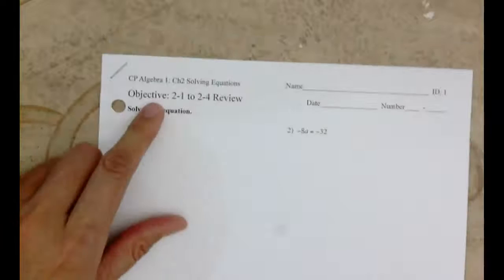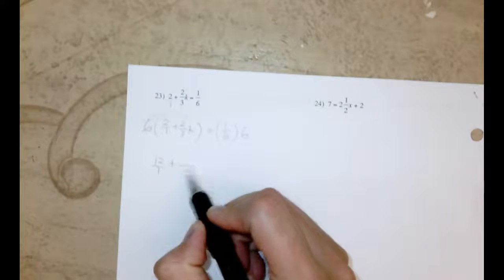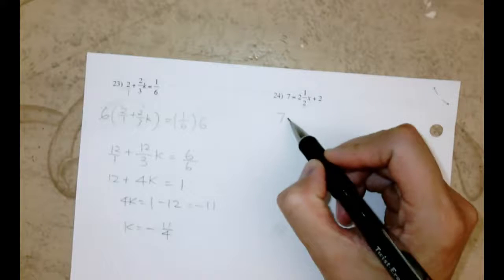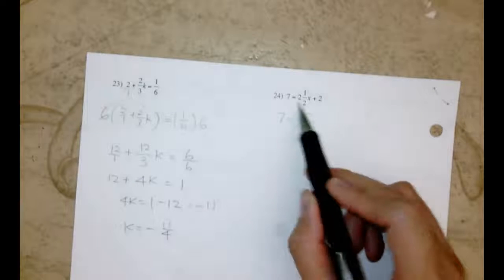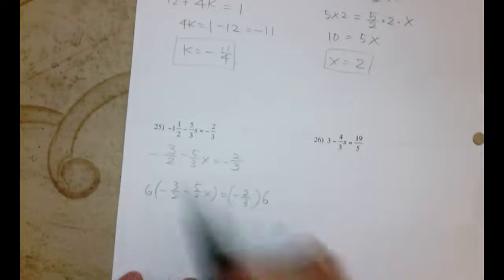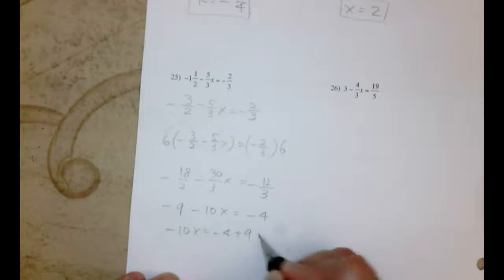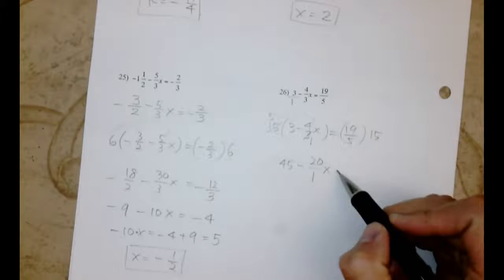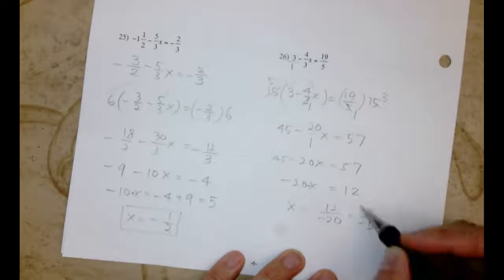CP Alg I Fraction Equations